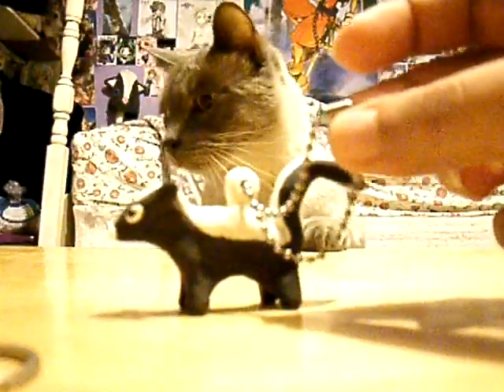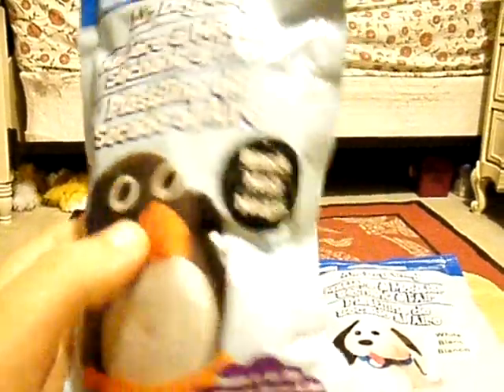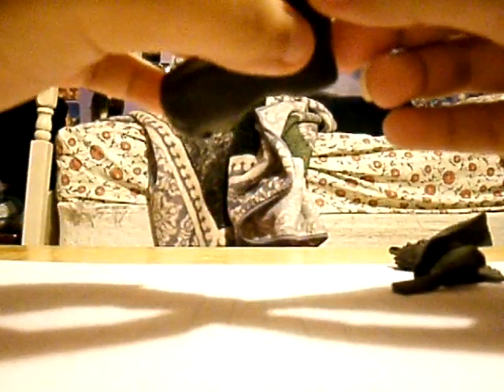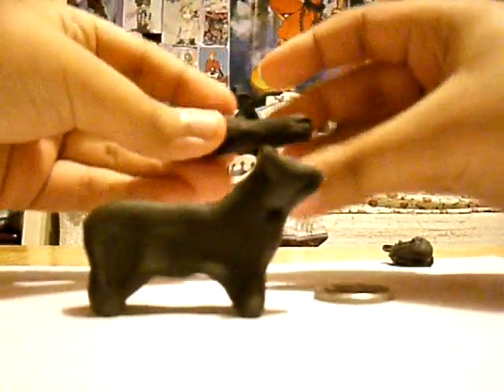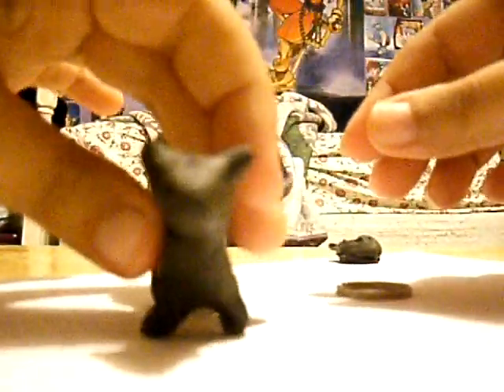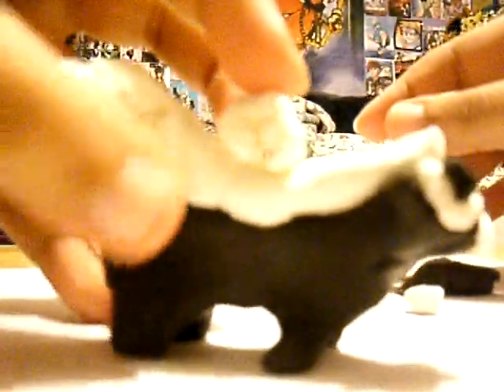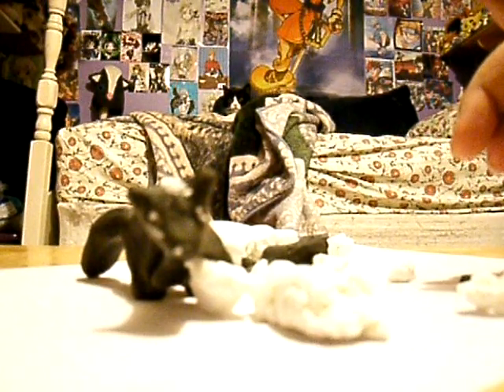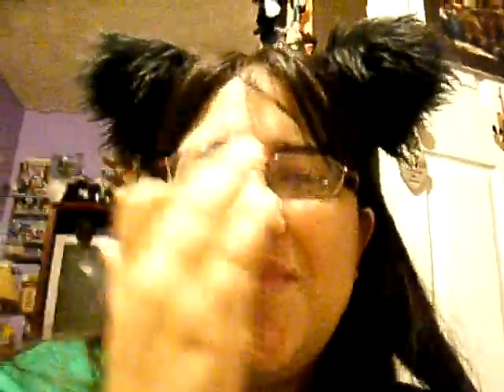How to make a Skunk Keychain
Well, like I said =p did this for someone who asked. Because I can do things like that. I hope I didn't get too messy at the end there!